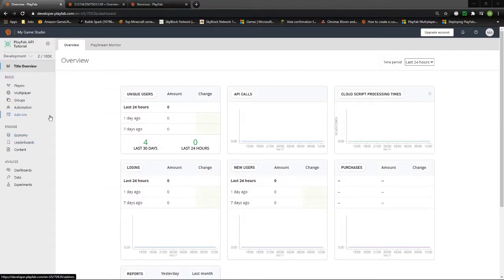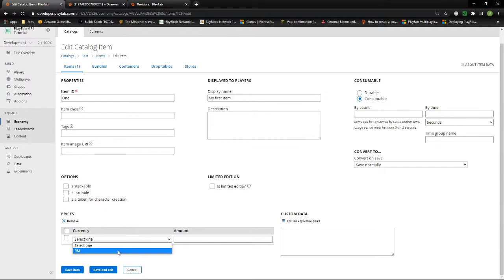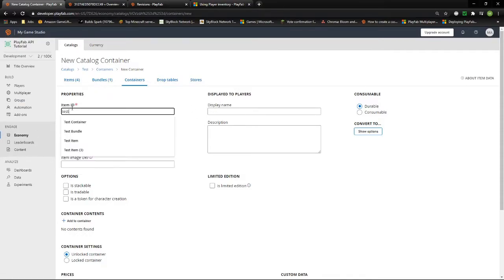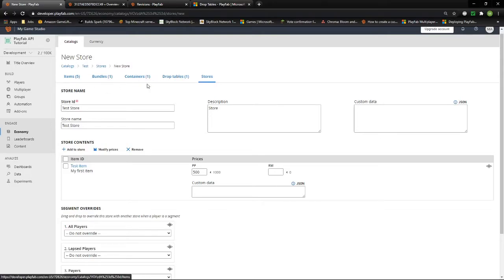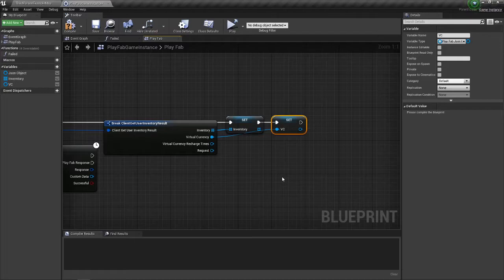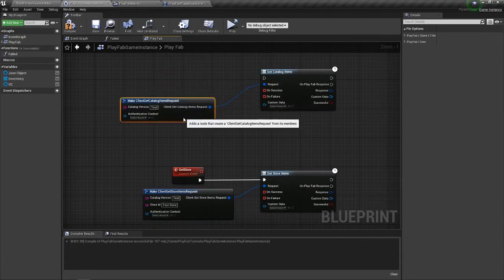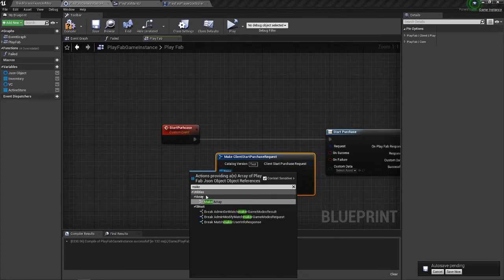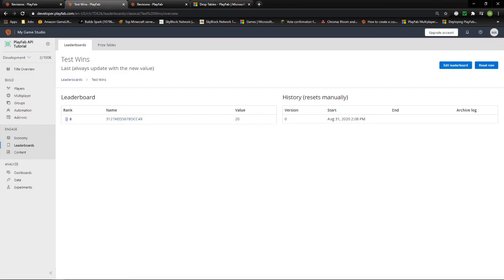UE4 + Playfab - Part 4: Economy and Stores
Continuing our series between Unreal Engine 4 and the PlayFab integration. This episode goes over the basics of game Econemy's and the different stores and item packages that you can create from within PlayFab.

Discord is Chives123#7145